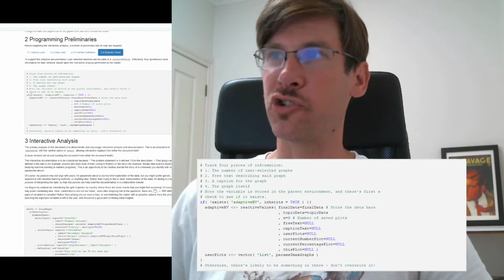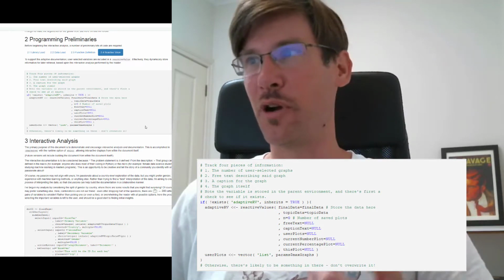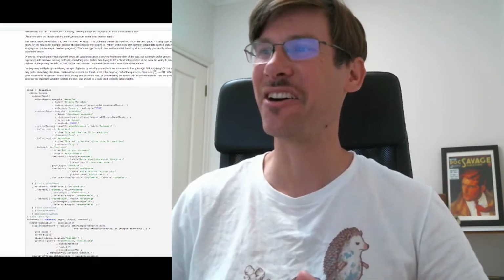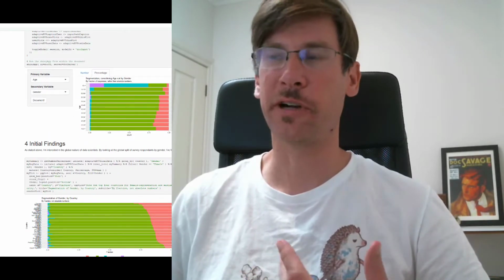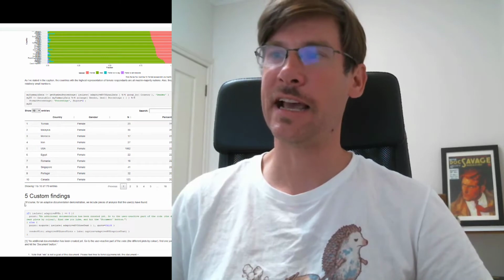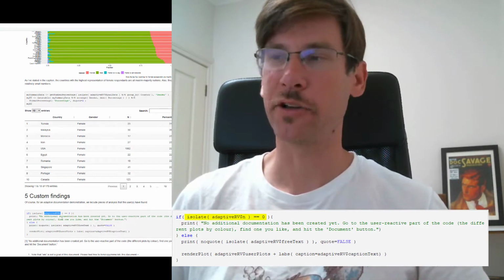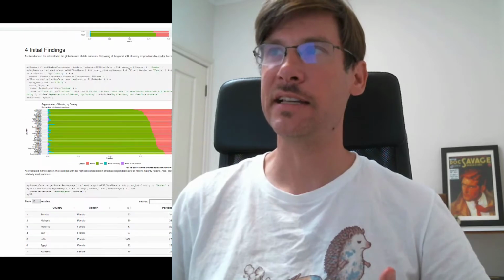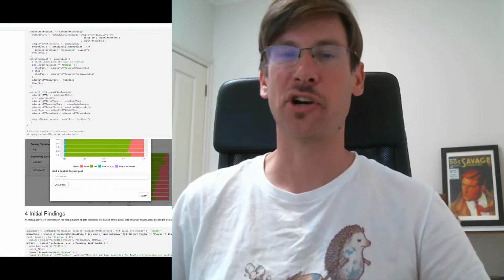Kaggle Series: Adaptive documentation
In my second installment of my journey to my first Kaggle submission, I describe how to build documents to build documents. While it may seem a bit "Inception", I find it useful to aid discussions with stakeholders.
Unfortunately, it seems Kaggle doesn't support this functionality.